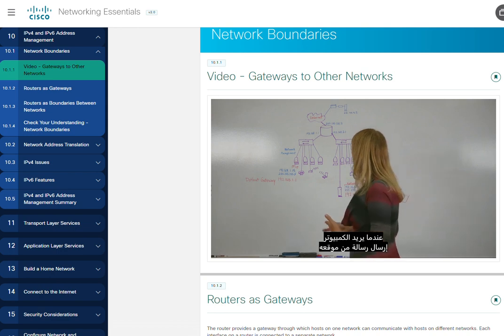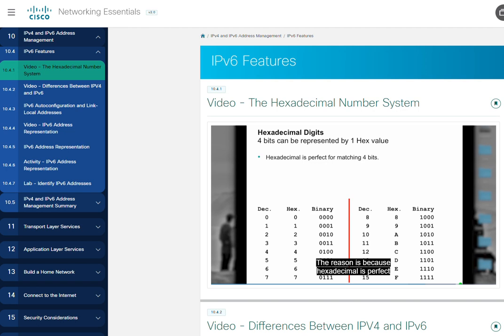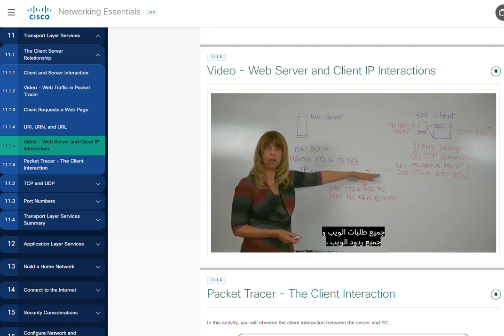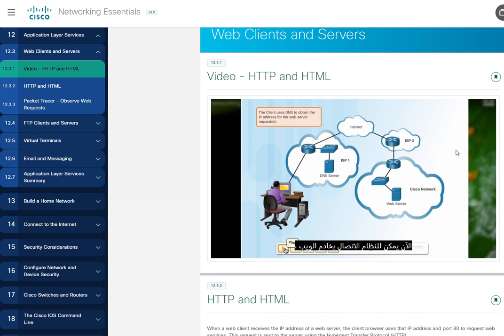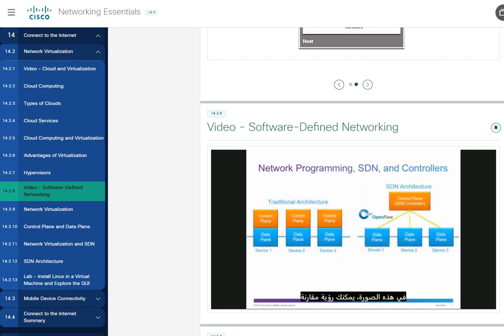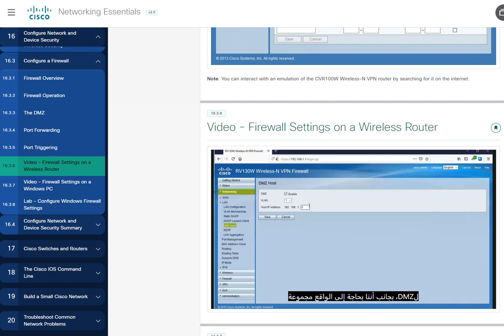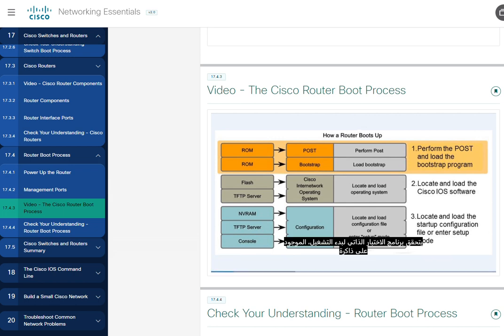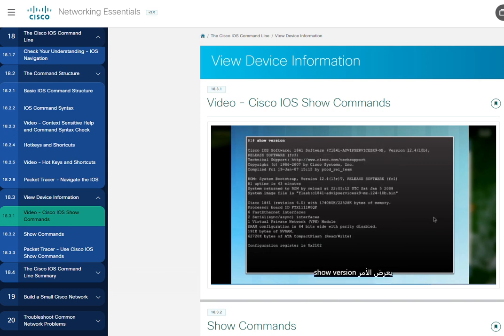cisco von module 10 bis module 20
asystem